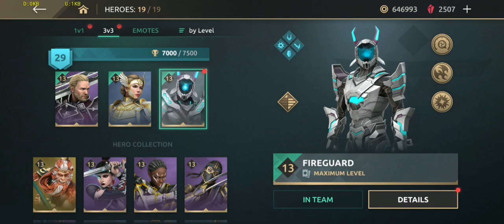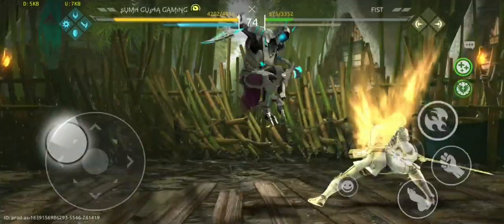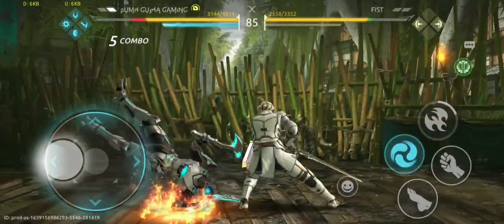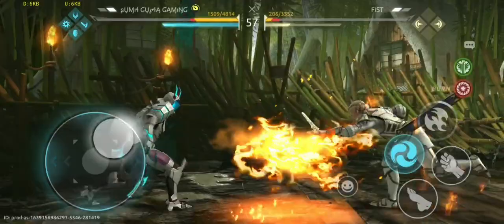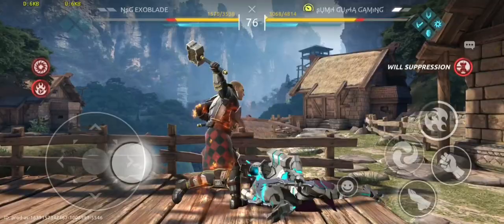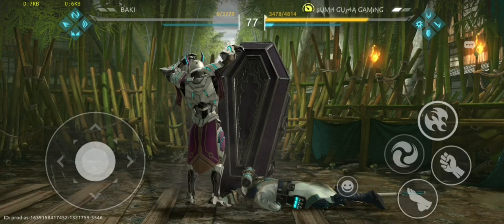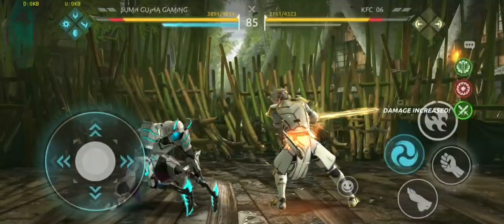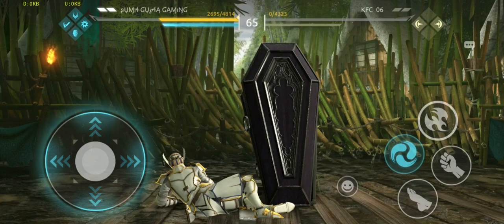PHANTOM CATALYSTS FiREGUARD'S EPiC WEAPON - Shadow Fight Arena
Hey folks!